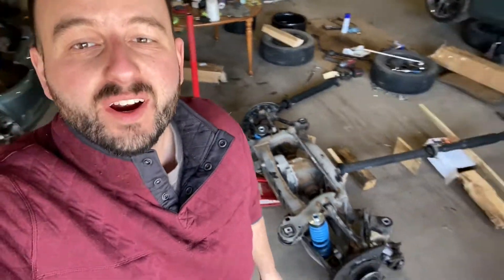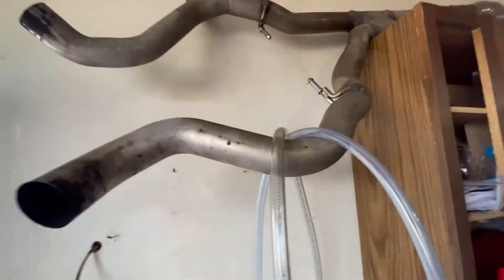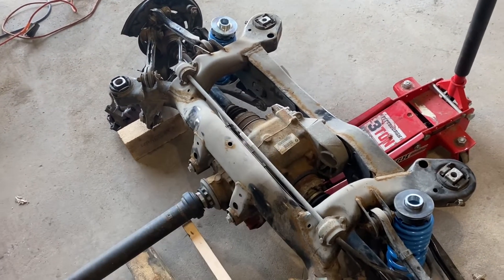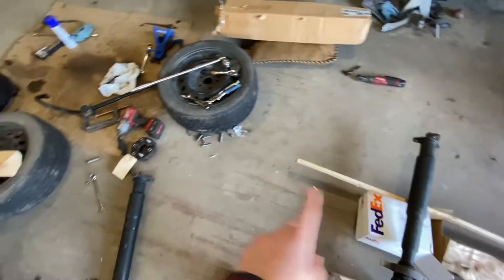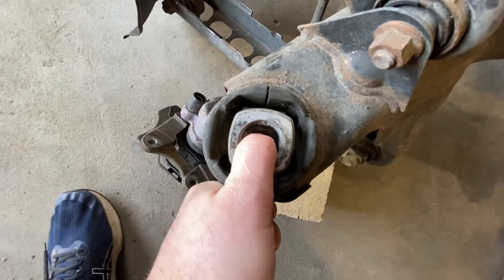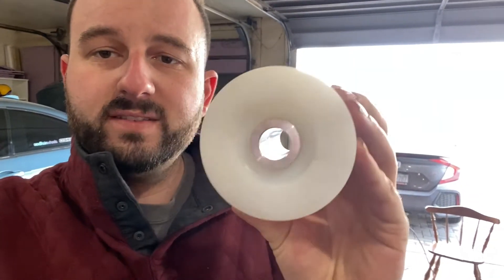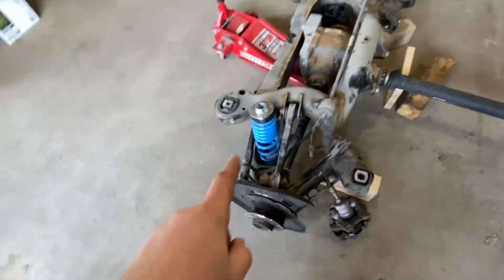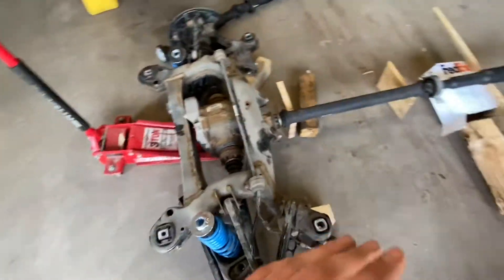I’M UPGRADING EVERYTHING AT ONCE—BMW E92 335i to M3 rear diff & subframe swap